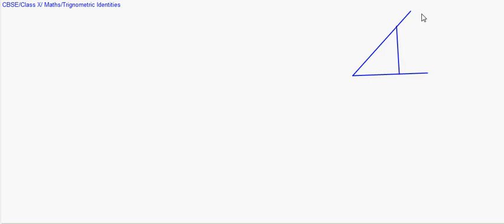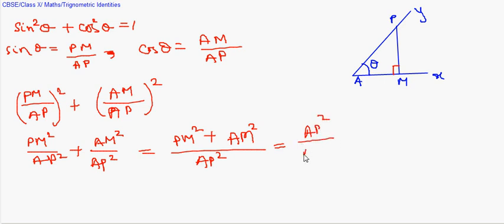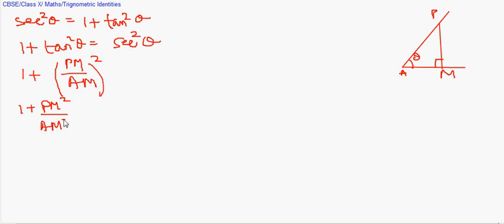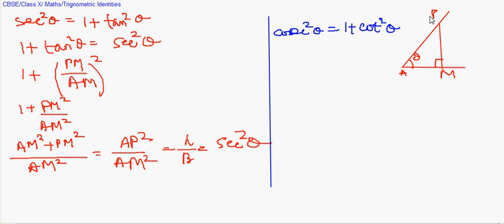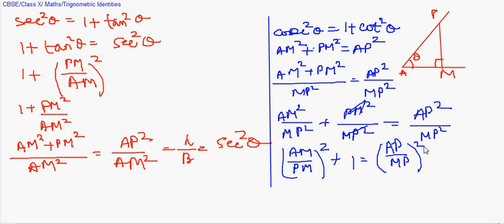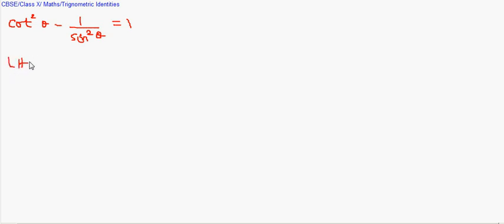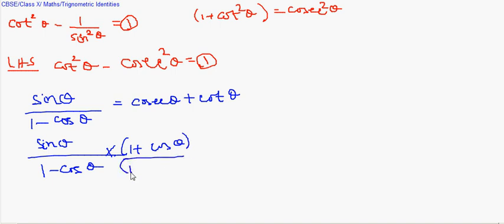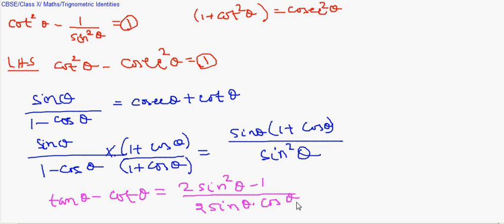eTuitions CBSE X Maths Trigonometric Ratios 6